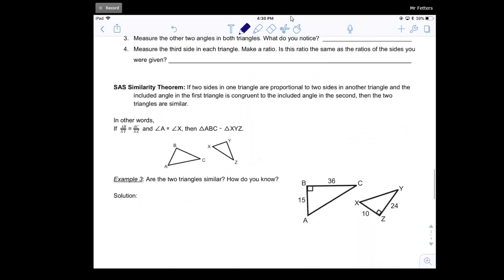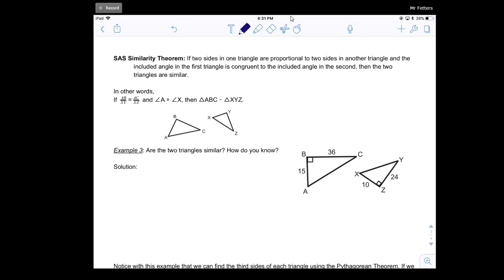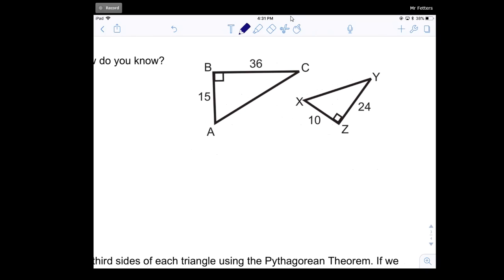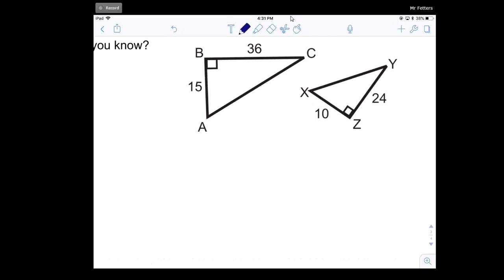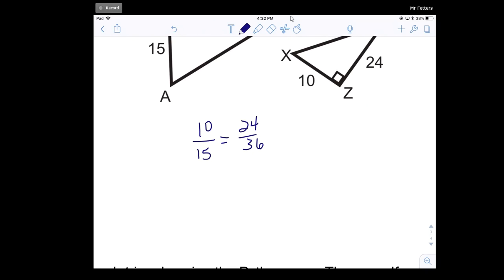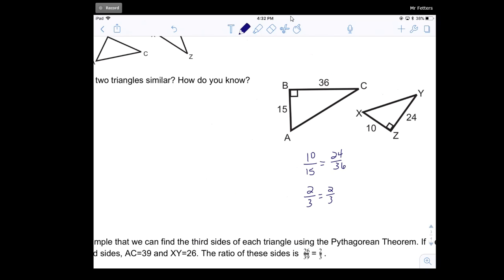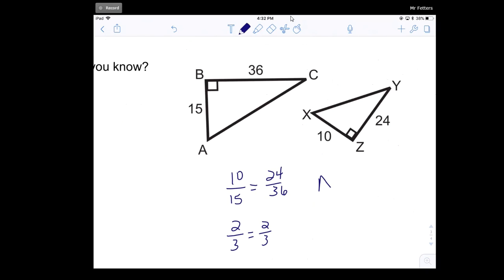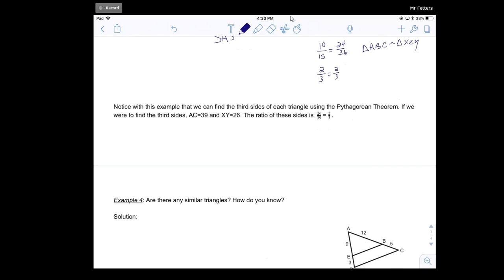GM CW 08.4 Example 3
Determining if two triangles are similar by SAS Similarity Theorem